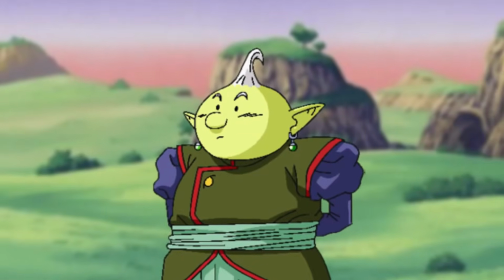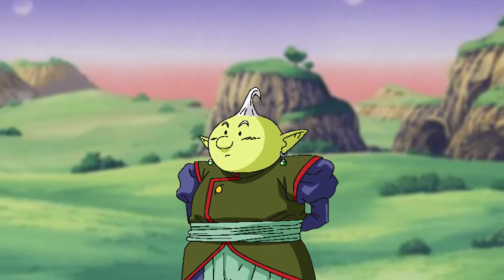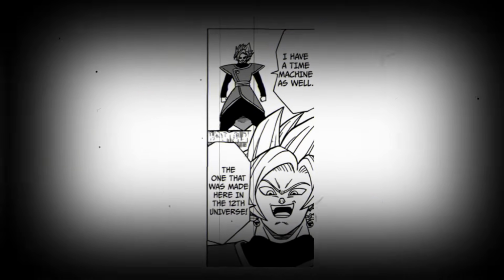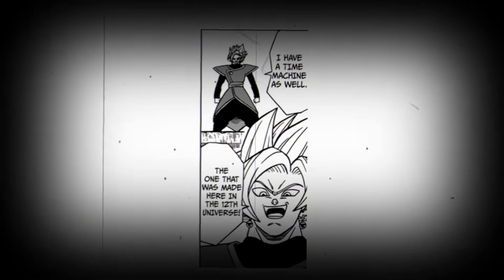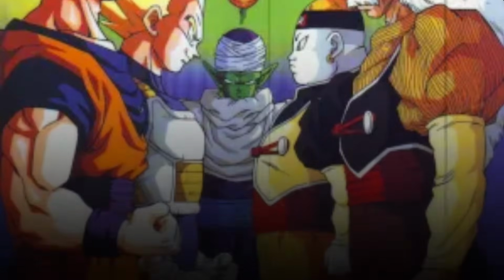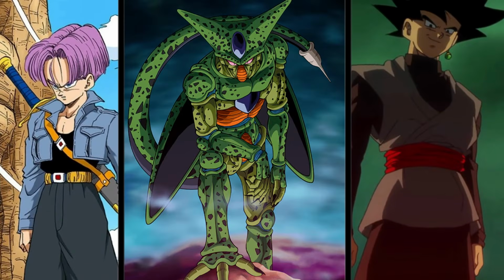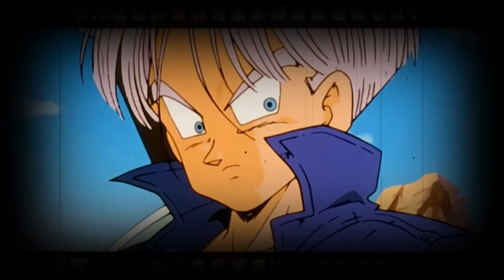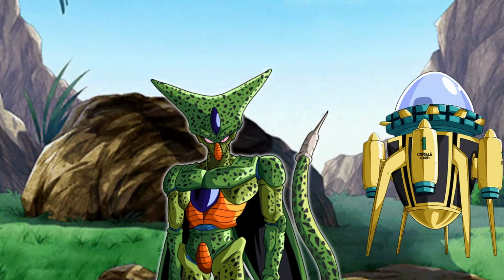Dragon Ball's Broken Timeline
The dragon ball time line is one of various events and stories, but there isn’t just one. Many times in the anime there are timelines separate from the main story, even the main story itself is a variation of the original timeline. Today we’re going to discuss all variations of the very confusing timeline in dragon ball.

CREDITS

► Renders and backgrounds provided by Dragon Ball Z: Dokkan Battle, Dragon Ball Legends, Dragon Ball Z: Bucchigiri Match, Dragon Ball FighterZ, and Dragon Ball Z: Kakarot.